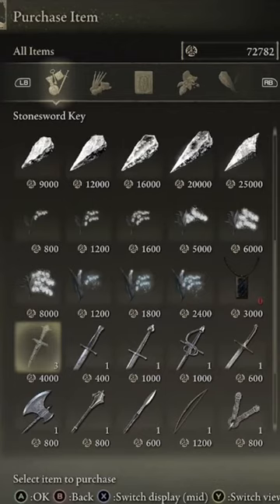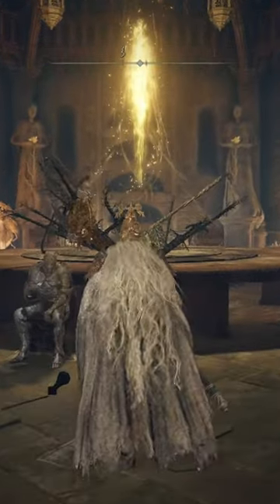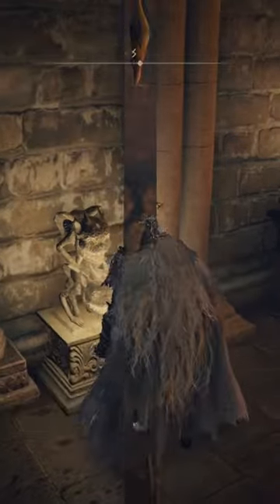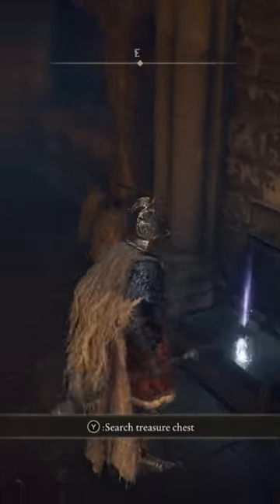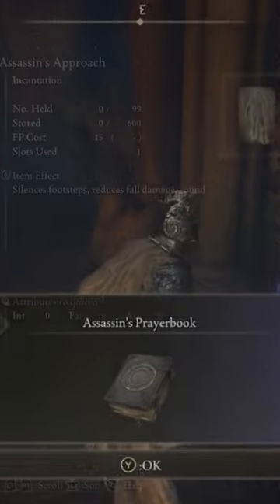Assassins Prayerbook Location Elden Ring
Here is where you can find the Elden Ring Prayerbook allowing you to get a few different incantations. The Darkness Incantation and the Assassin's approach incantation.